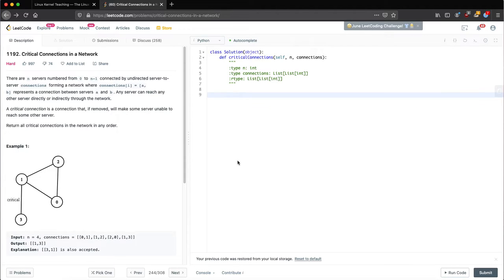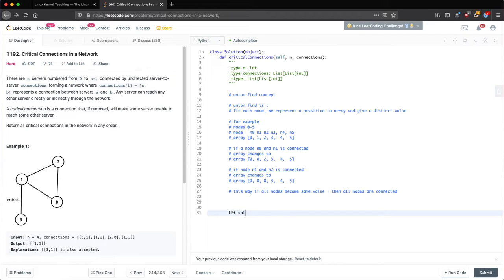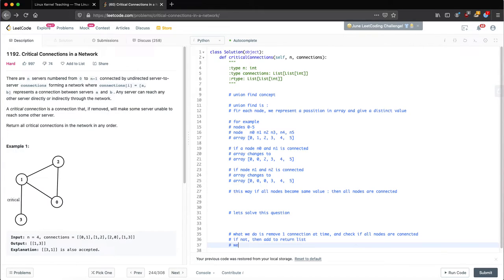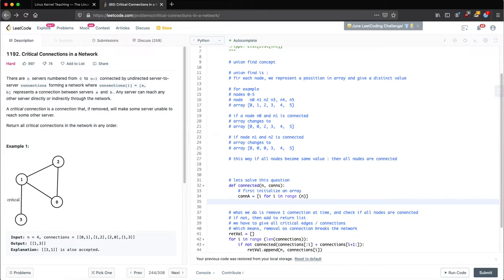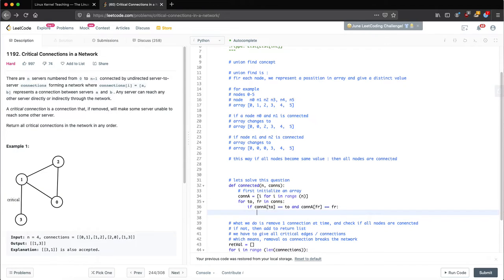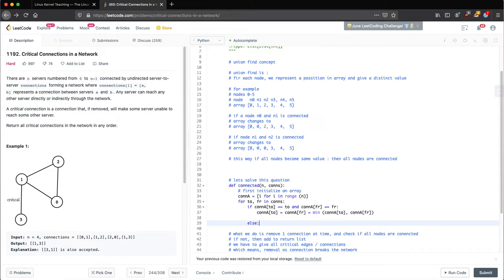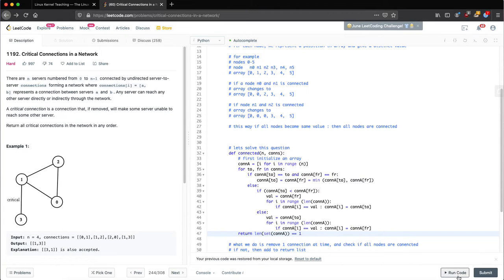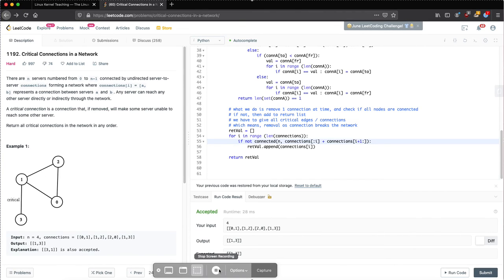Hard Leetcode questions made easy : 1192. Critical Connections in a Network : using union find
1192. Critical Connections in a Network

I solve it using union find, which should be excellent for interview. For optimal solution refer to : Tarjan's algorithm.

 Question :
There are n servers numbered from 0 to n-1 connected by undirected server-to-server connections forming a network where connections[i] = [a, b] represents a connection between servers a and b. Any server can reach any other server directly or indirectly through the network.

A critical connection is a connection that, if removed, will make some server unable to reach some other server.

Return all critical connections in the network in any order.